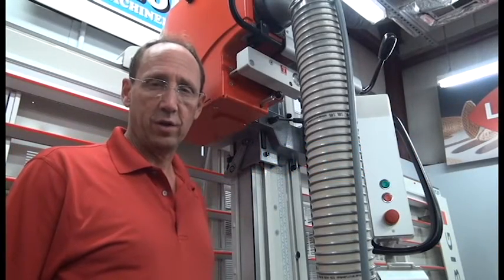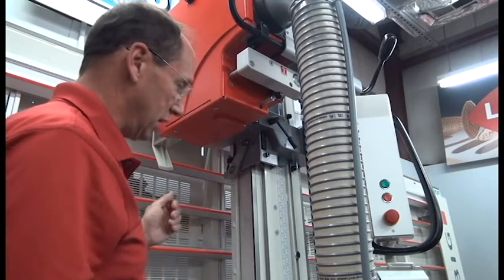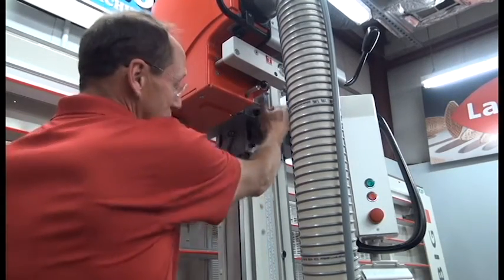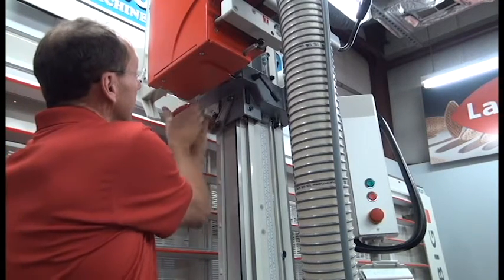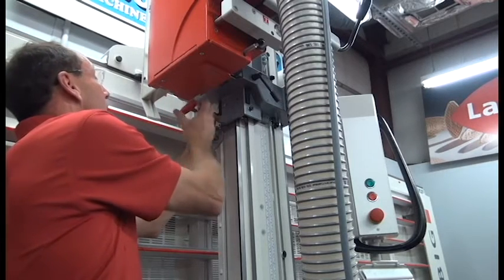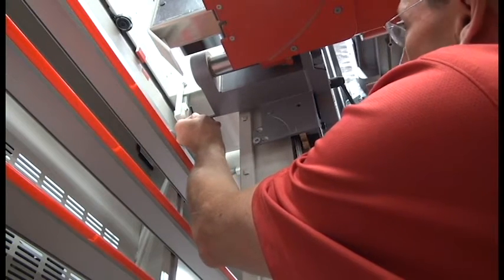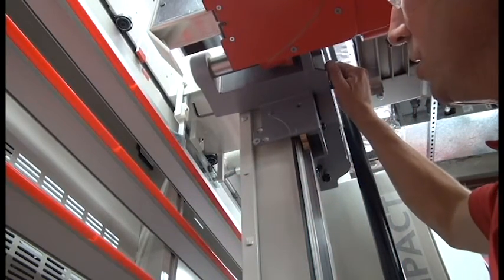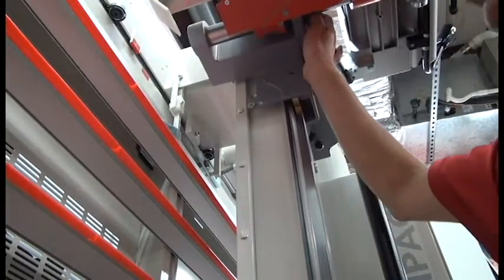Striebig Service Video: Compact Carriage Lock Adjustment for Rip Cuts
If you are getting different dimensions on each side of your finished piece when rip-cutting (ie: tapered cut), your carriage may not be locking tightly.  To test this, lock the carriage, then pull down on your saw with approximately 150 lbs of force. If it moves, you may need to make this adjustment.